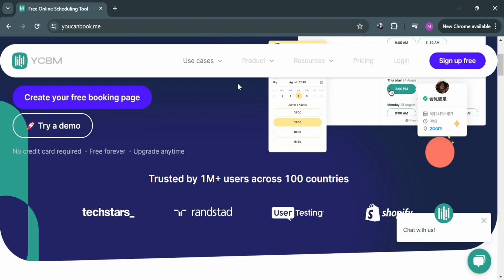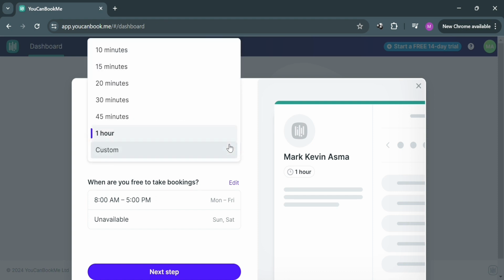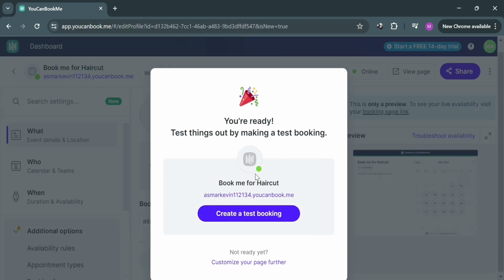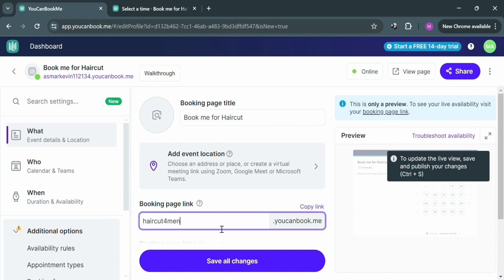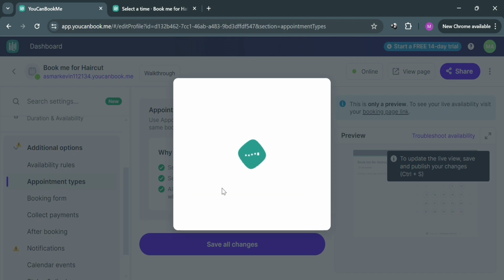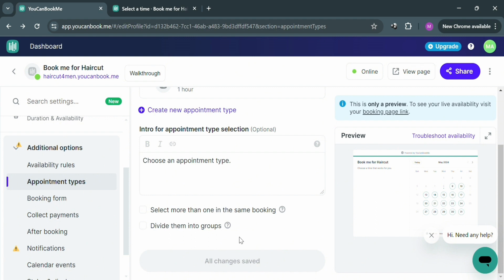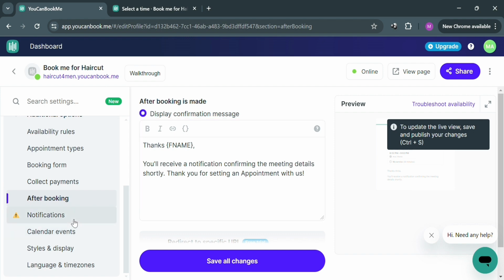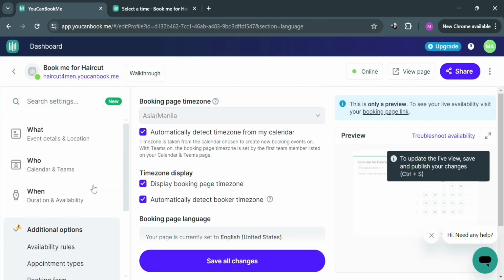YouCanBookMe Tutorial (2026) How to Use You Can Book Me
In this tutorial we have shown - you can book me pricing / you can book me reviews / how does you can book me work